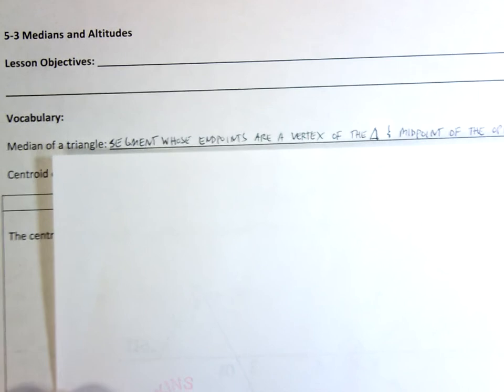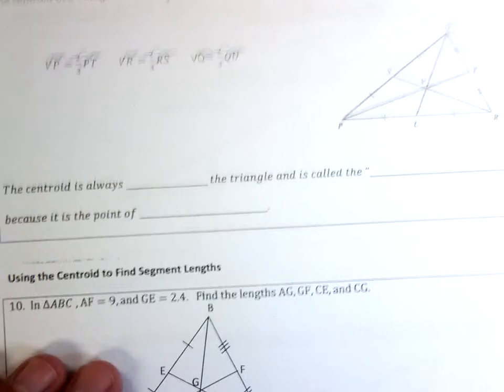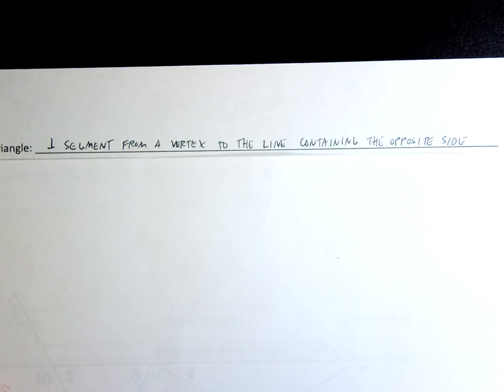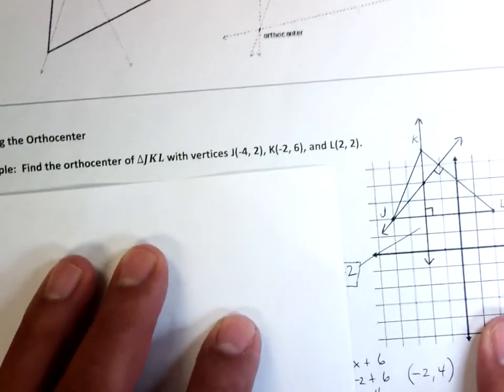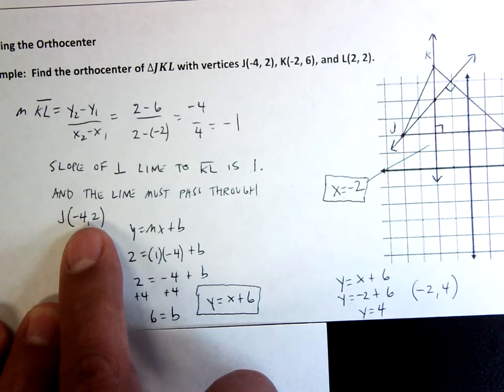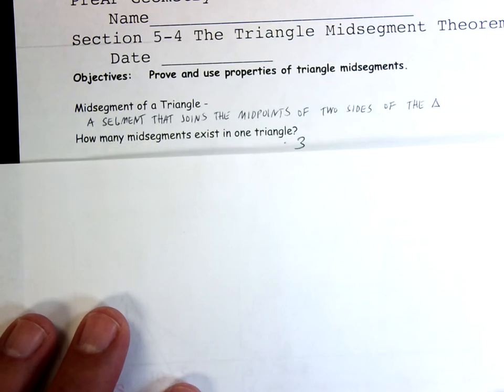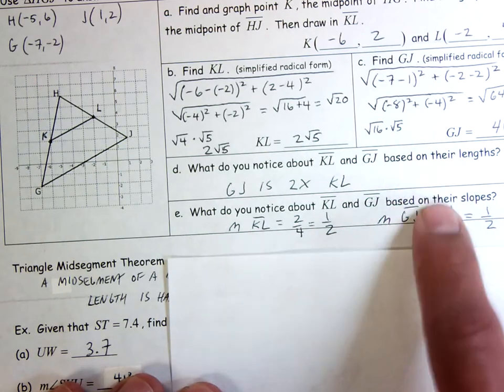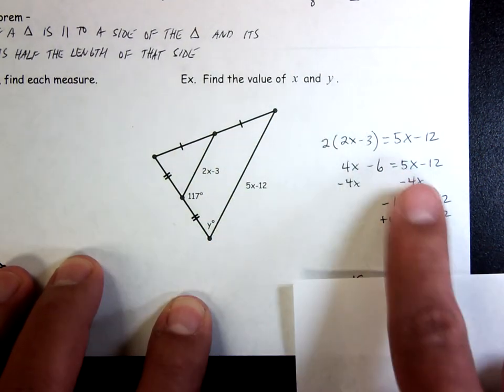Orthocenters, Centroids & Midsegments